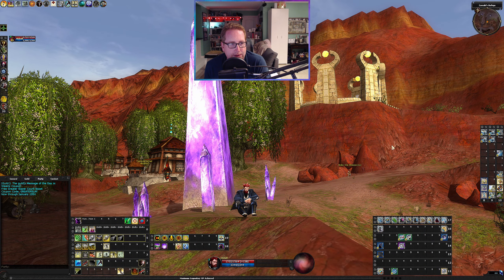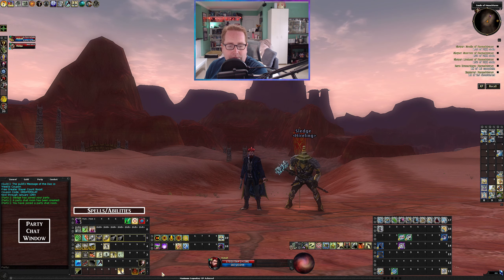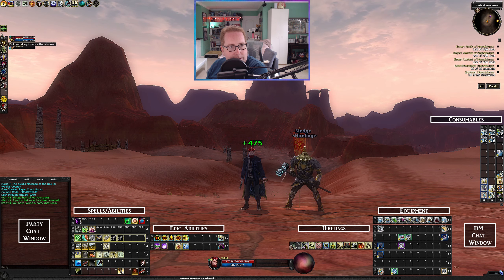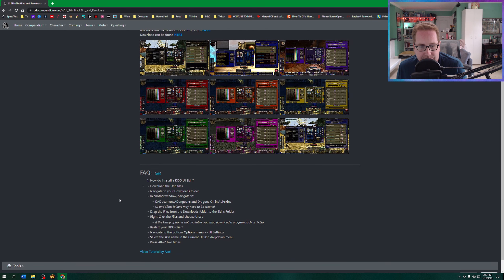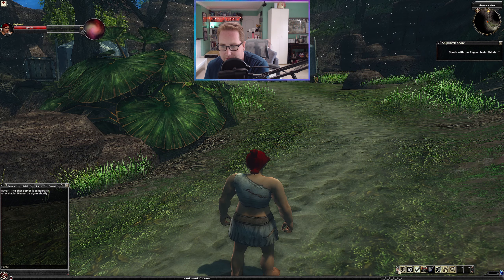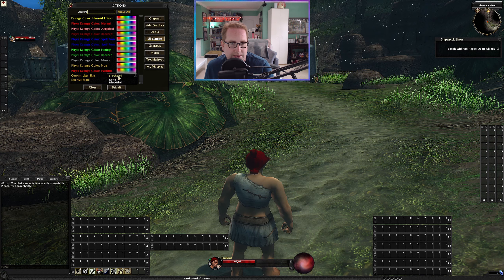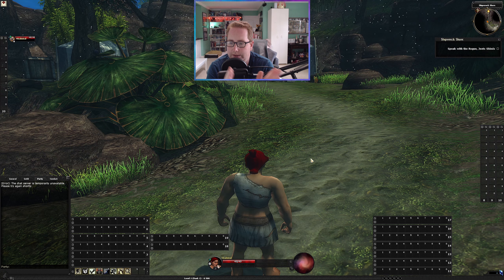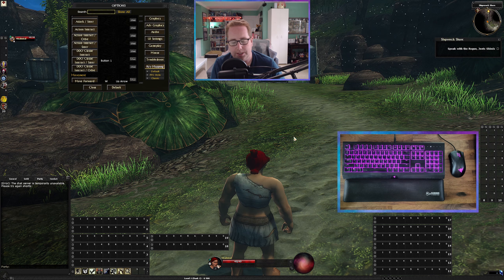My User Interface & Keybinds | DDO #14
Today we talk about how I setup my UI and keybinds that help make it easier to play DDO.

/ui layout save ____
/ui layout load ____